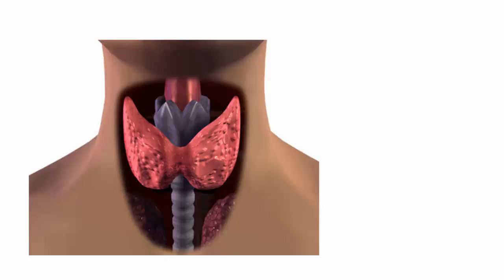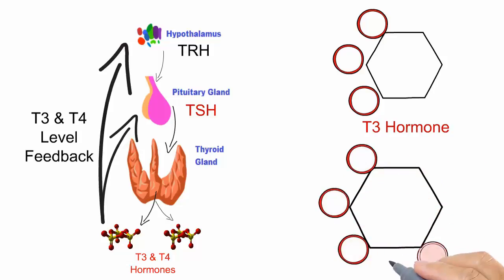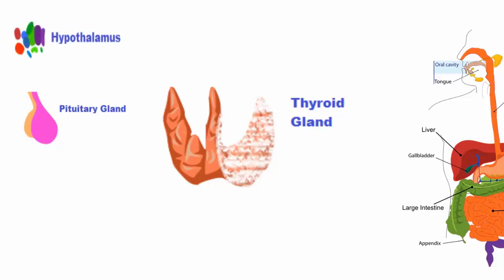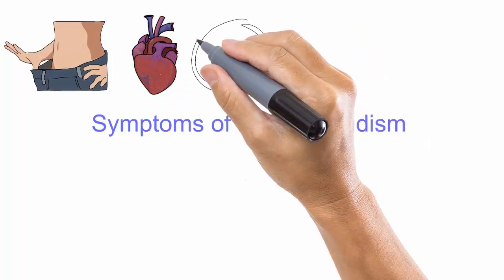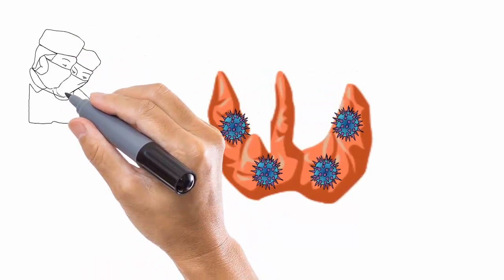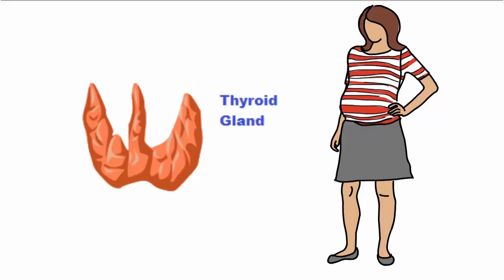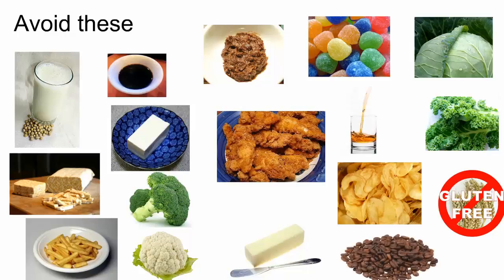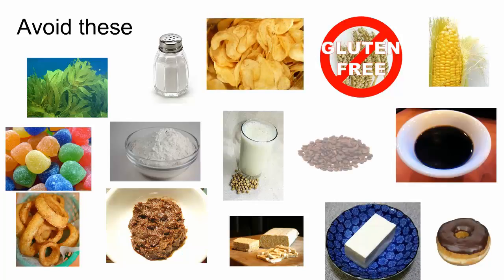Thyroid gland problem causes symptoms side effects Natural Remedy & Diet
Thyroid gland problem causes symptoms side effects Natural Remedy & Diet are explaind in this video.There are mainly hypothyroidism and hyperthyroidism which are closely related to hashimoto's disease and graves’ disease.  This video will talk about treatment for both as well as goiter cure . You will see thyro problem treatment naturally and home remedies in this video. People are forced to take external medication and due to that persons have side effects. Allopathic medicines might have some psychological complaints. There are some herbs, yoga and pranayam for its natural solution. In external medication (thyroxine etc ) we supply necessary hormones externally and but in natural cure technique, gland start to function and produces necessary hormones. The name of cure is " Ujjayi Pranayama".
Radioactive iodine is also used for enlarged thyroid gland. Major causes of goiter are  benign tumor or malignant tumor and may be iodine deficiency. Individuals asked about Which diet they should take --- that is explained in this video. In future I will speak about different thyrod symptoms for women and men.

00:24    Thyroid glands and its function
02:43    Types of thyroid diseases
03:12     Causes of thyroid diseases
04:50      Symptoms
04:47    Treatment
06:53    Dosage
07:10   Side Effects
07:24    Natural remedies
07:45     Thyroid and pregnancy
08:22     Foods for thyroid disease

You may go to a particular topic by clicking the timing shown above.

इस चैनल को हिंदी में देखने के लिए यहाँ क्लिक करें